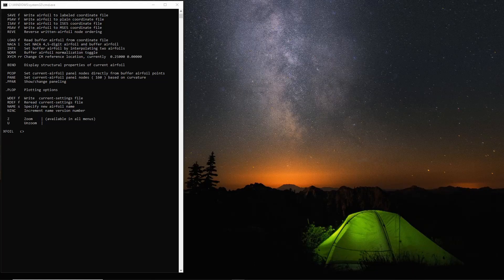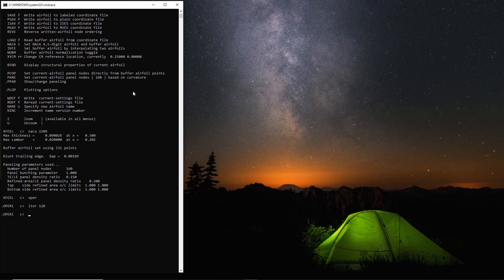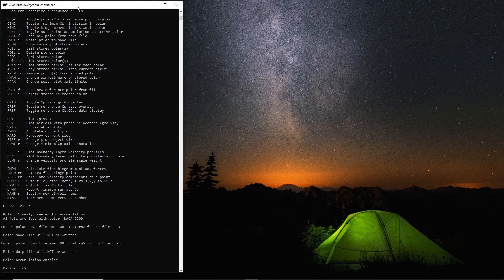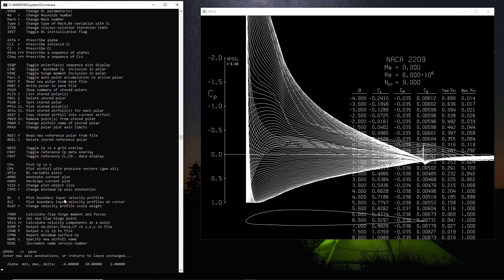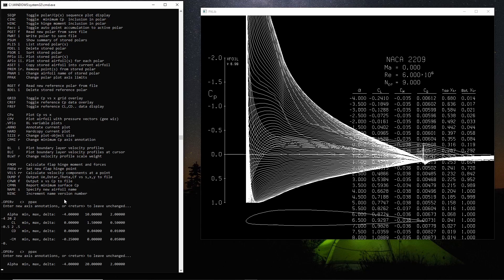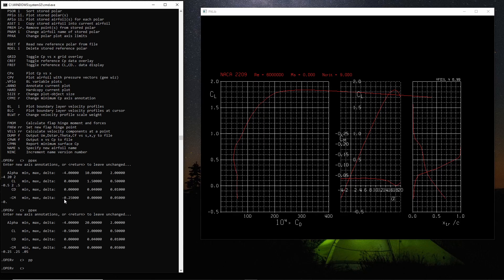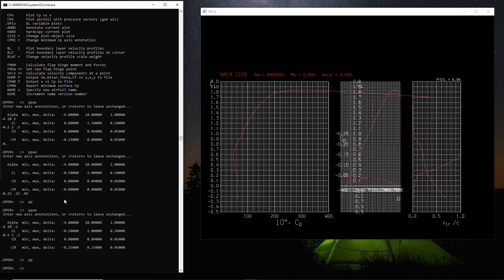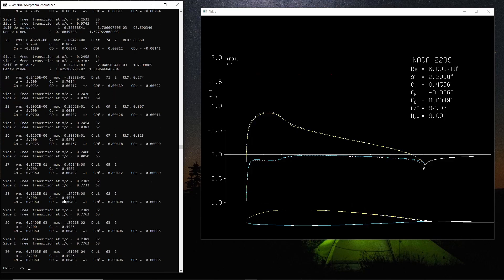How to use XFoil | Part 3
In this video, we cover questions asked from our previous videos. The top question for today is, how to change the X and Y range for the polar graph?